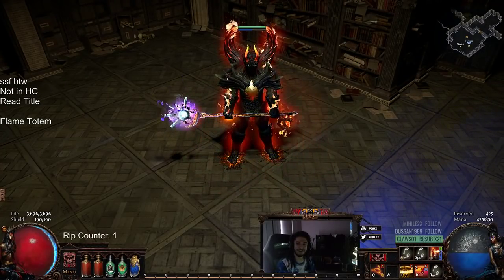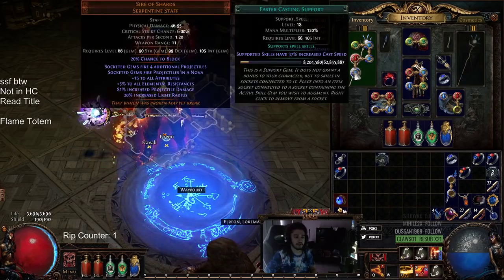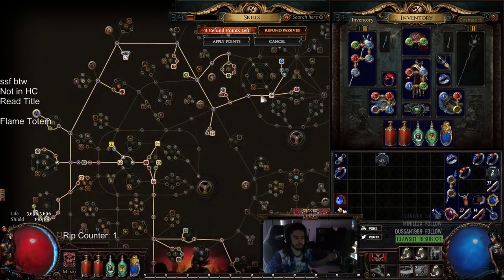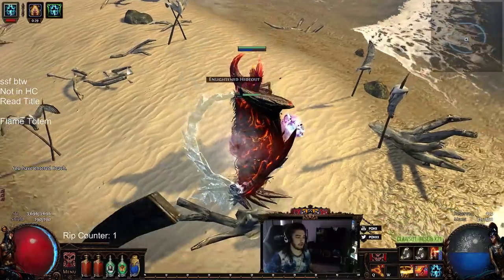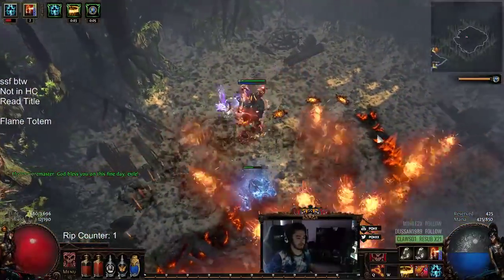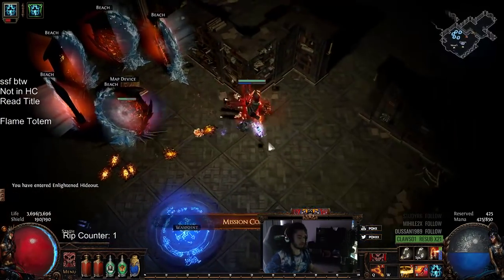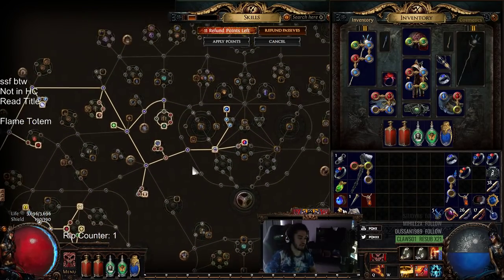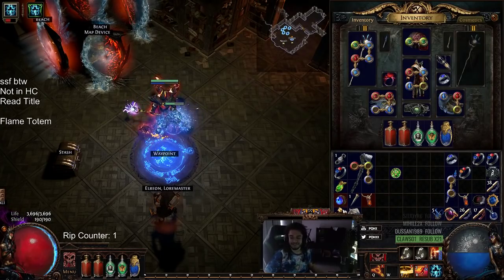Path of Exile SSF Abyss - Day 3 Flame Totem Progression ( Level 75 )